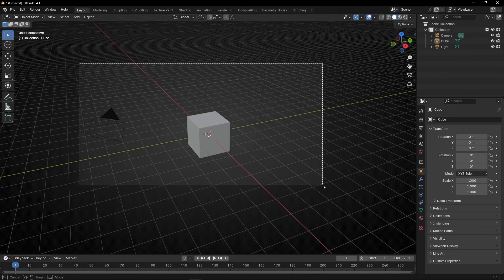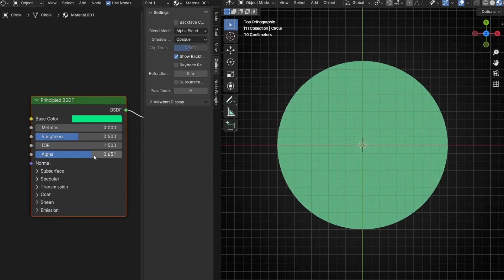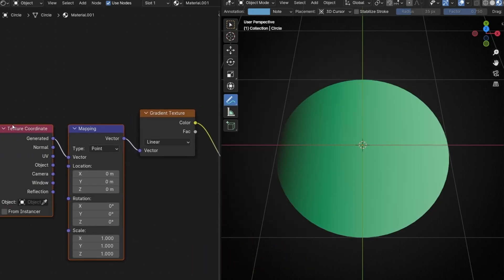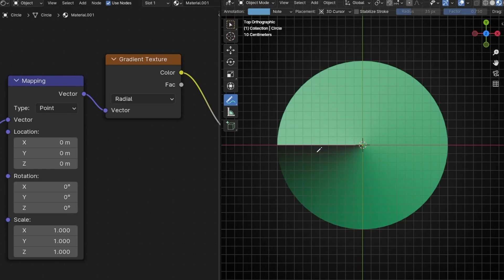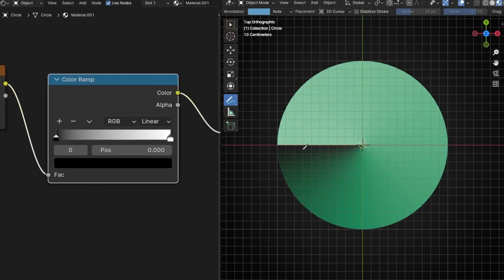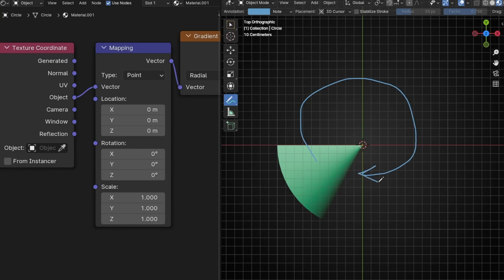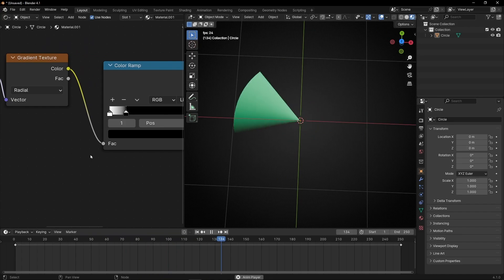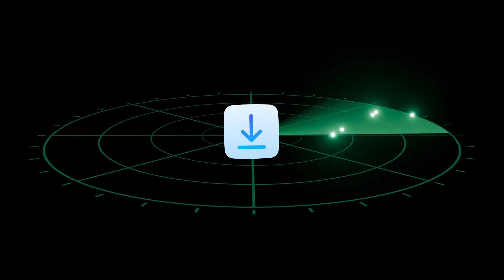RADAR Scanning Animation in Blender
Learn how to create a radar scanning in circles in Blender. If you want to learn how to show and delete points with the radar and how to build a complex radar animation, then check the tutorial below.

00:00 Intro
00:16 Mesh Circle
00:45 Transparent material
01:20 Gradient texture
02:28 Radial gradient
03:23 Animate radar scanning